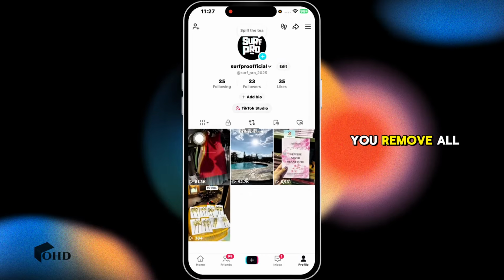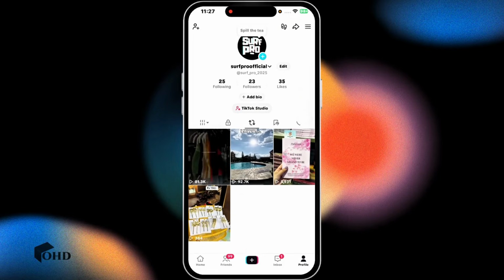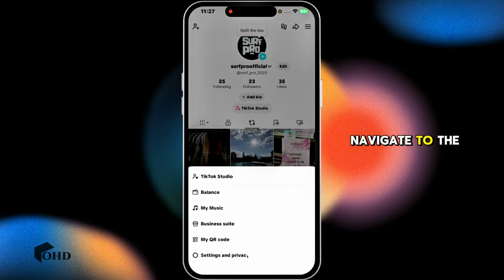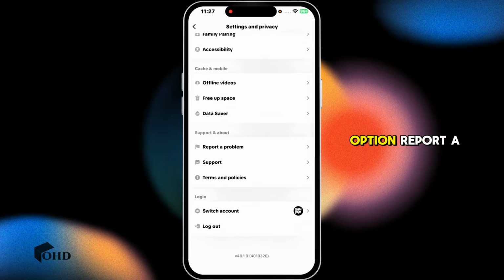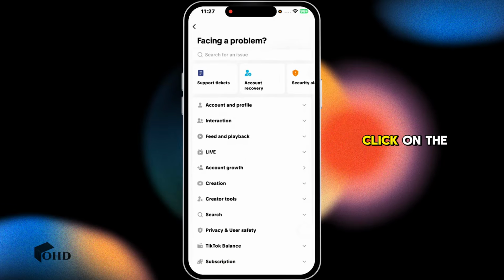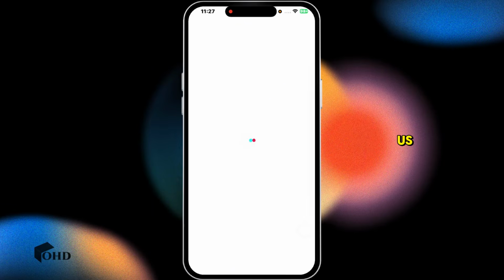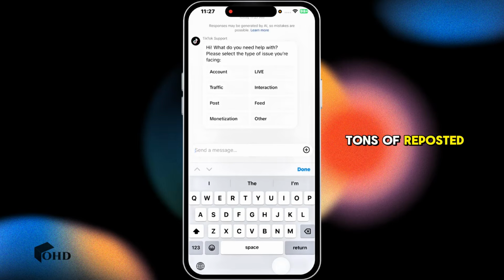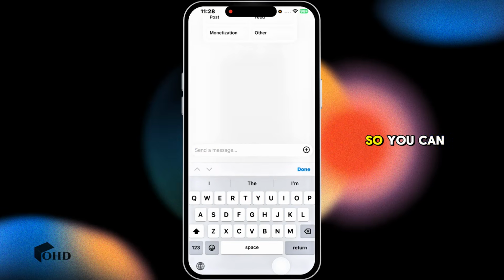How To Delete All Reposts on TikTok At Once (Easy New Method)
Tired of old reposts clogging your TikTok profile? This 2025 guide walks you through the quickest way to remove every repost in one go, using TikTok’s latest tools on both iPhone and Android.

In this video, you will learn:

- Why clearing reposts can boost your profile’s reach
- How to access your full repost list in the new TikTok layout
- A step-by-step method to bulk delete all reposts at once
- Pro tips to keep your profile organized going forward

Clear the clutter, refresh your feed, and let your best videos shine.